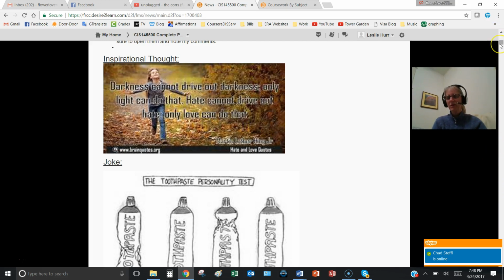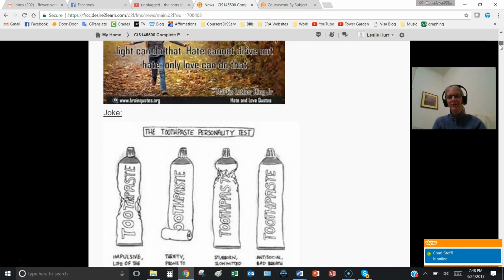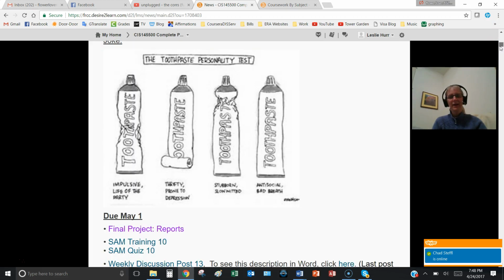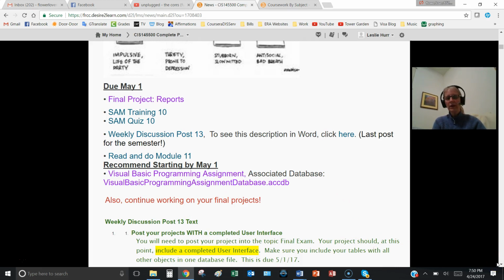April 25 - May 1